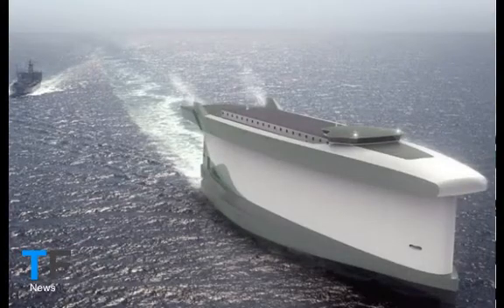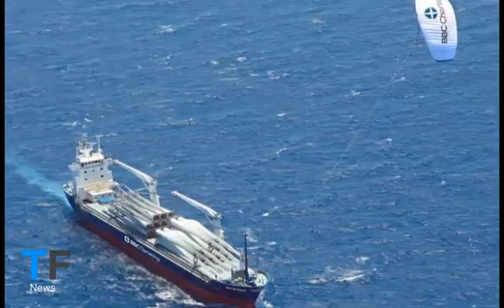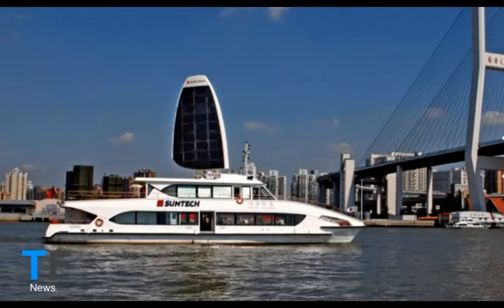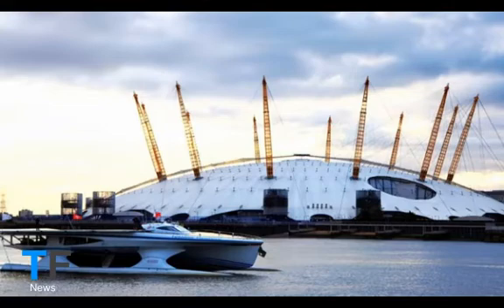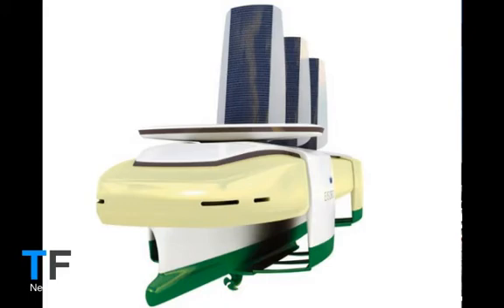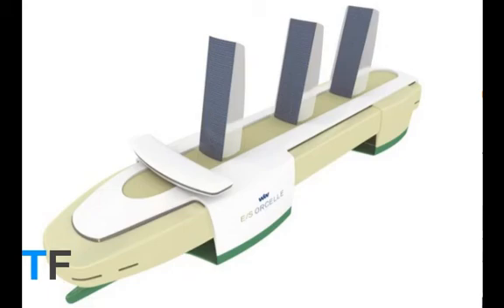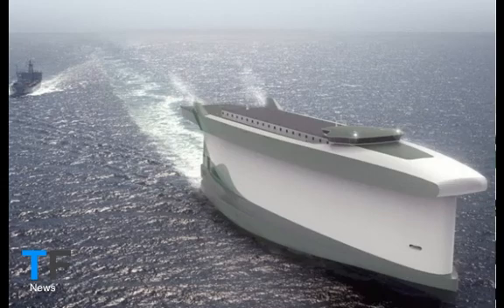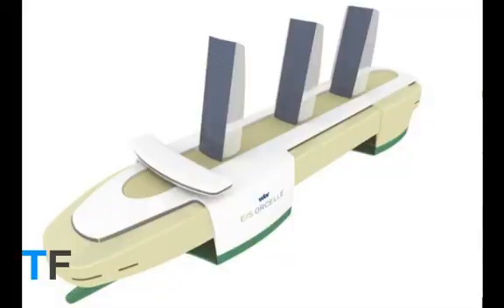Vindskip' cargo ship uses its hull as a giant sail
While it's a form of transport few of us see, shipping packs a punch as a polluter.According to a recent study, shipping accounts for around 3% of global CO2 emissions. Not surprising when you consider that the engines of the world's estimated 90,000 cargo ships are in use 24 hours a day while traveling.
Futuristic concepts for container ships powered by alternative energy range from windmill-powered propellers to banks of vertical metal sails. Even though most are still on the drawing board, one concept is starting to be viewed seriously by the shipping industry.
Airfoil design
Called the "Vindskip," the Norwegian design uses the high sides of its container ships as sails, turning the whole vessel into a wind-assisted airfoil.Designed by Lade AS, the Oslo-based company says the hybrid merchant ship -- which would still have a liquefied natural gas-powered engine -- could achieve fuel savings of 60% and reduce emissions by 80%.It's the brainchild of Terje Lade, who used his skills as a speed sailor to develop his aerodynamic design. He says the futuristic container ship works more like an airplane than a conventional sailing ship.He said: "In the era of Christopher Columbus, for example, he would have used what became known as trade winds but his ship was quite different from the VindSkip because he would have been sailing with the wind -- he couldn't sail into the wind.
"VindSkip can almost sail into the wind; in this way it's more like an airplane."It uses apparent wind, or the sail wind, to generate pull in much the same way that an airplane will take off when it reaches a certain speed."The ship would be able to point as high as 18 degrees into the wind, the vacuum created on the lee side of the vessel (the side sheltered from the wind) enough to propel the ship forward.
Computers critical
Critical to the design is computer software being developed by Germany's Fraunhofer Center for Maritime Logistics and Services, which calculates the optimal sailing route based on the weather and prevailing winds.
"With this software, you input when you want to leave and when you want to arrive, the weather forecast is loaded into the program and then it calculates the best route," Lade said.
"This would be dynamically updated every day. At each waypoint it would check with the time arrival and tell the crew whether to speed up using the engines or slow down; it makes it very easy for the crew."
The algorithms in the software also calculate the best angle to the wind to gain the maximum performance from the design.
"With our weather routing module the best route can be calculated in order to consume as little fuel as possible. As a result costs are reduced. After all, bunker (ship fuel oil) expenses account for the largest part of the total costs in the shipping industry," said Laura Walther, researcher at CML in Hamburg.
Sulfur -- the game changer
Changes to regulations in the sulfur content of marine heavy fuels are set to make the price of bunker fuel -- typically among the heaviest and dirtiest of fuels in the distillation process -- more expensive.
Shippers traditionally favored polluting residual bunker fuels because they were cheap, with large ships having the space to transport the pre-heaters necessary to make the fuel volatile.
But all that is about to change.
Current international regulations cap sulfur content at 3.5% but this is expected to drop to 0.5% by 2020.
"This makes things quite dramatic," said Lade. "There are not many good solutions to this. At the moment they can wash the exhaust with scrubbers but on big ships this is very complex and very expensive.
., efficient vessel shape and advanced waste heat recovery systems to improve CO2 efficiency by 50% per container."If you look at the technology already on-board our vessels today, it's remarkable just how far we've come," she said.